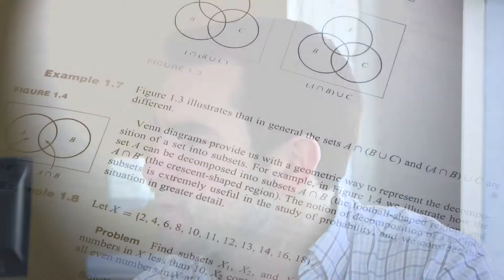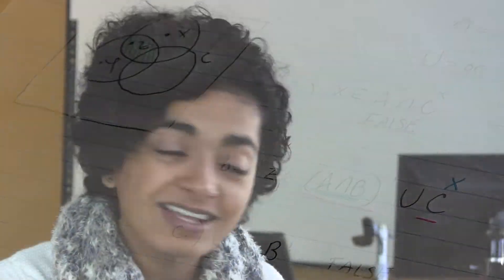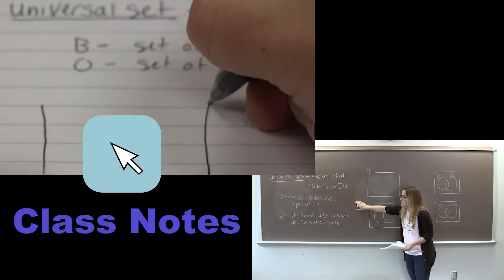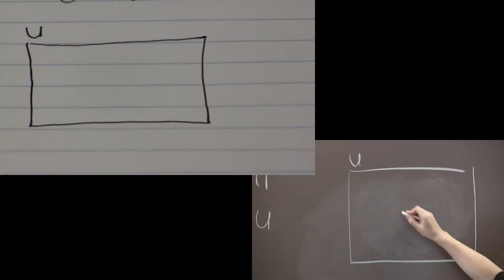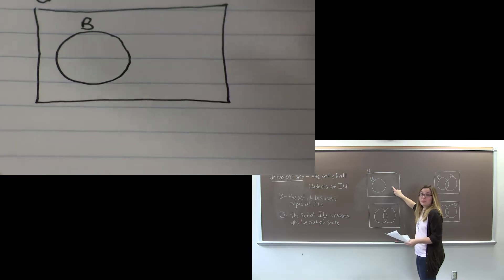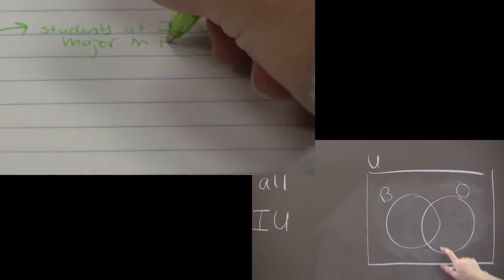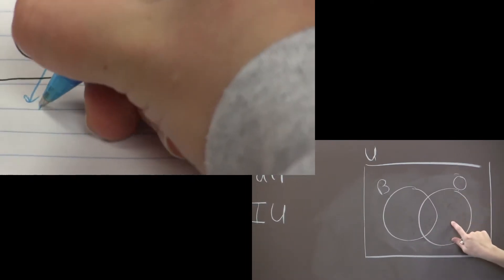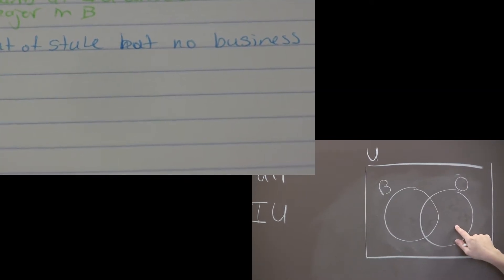How to Do Math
Do you think of yourself as a "non-math person"?  Are you struggling through your first college math class?  The strategies in this episode deal with taking notes, using the textbook, and working the problems in a wide variety of math-related courses.  Our goal: that you'll look at this and think, "I could do that."

1. In Class [01:00] (Demo @ 01:32)
2. In the Textbook [02:27] (Demo @ 03:08)
3. In the Problems [04:11] (Demo @ 05:58)
4. To Review [07:17]

To practice this stuff, check it out on our website - plus downloads, links, and other goodies!: